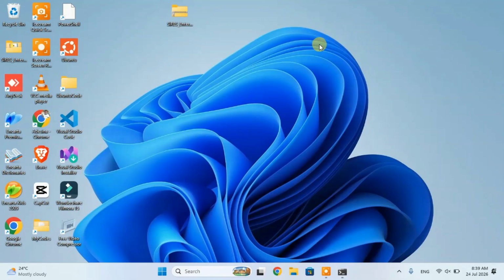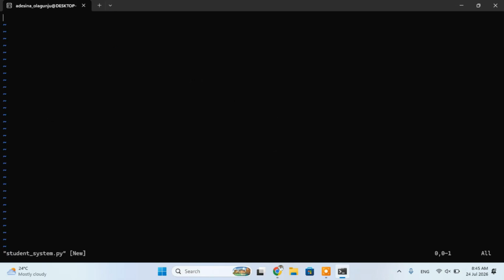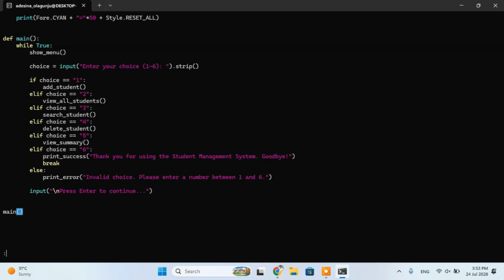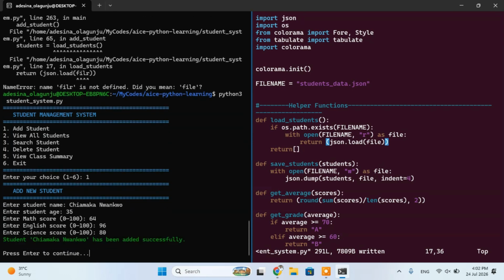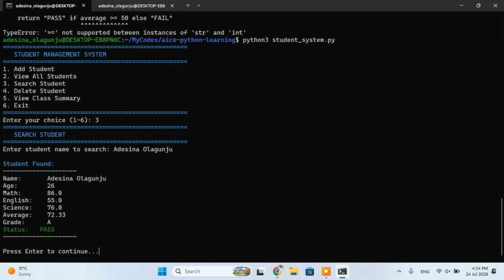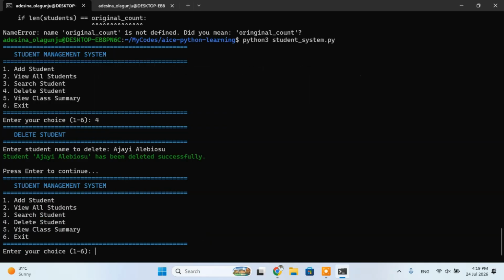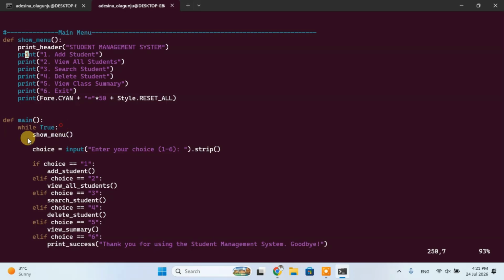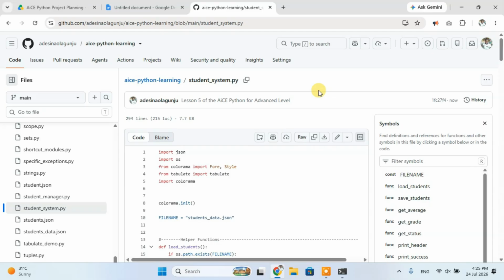05 Python Final Project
In this video, we bring EVERYTHING together to build a complete Student Management System - a real application that a teacher or school administrator could actually use.

📌 PROJECT FEATURES:
✅ Add a student (name, age, Math, English, Science scores)
✅ View all students (neat table with averages and grades)
✅ Search for a student by name
✅ Delete a student
✅ View class summary (total, passed, failed, average, highest, lowest)
✅ All data saved to JSON file (persistent storage)

📌 CONCEPTS USED IN THIS PROJECT:
✅ Variables and data types
✅ Functions (separation of concerns)
✅ File handling
✅ JSON for data storage (load/save)
✅ Exception handling (try/except)
✅ Object-Oriented Programming (classes)
✅ External libraries (colorama, tabulate)
✅ Input validation

🔹 PROJECT STRUCTURE:
load_students() - Load from JSON file
save_students() - Save to JSON file
get_average() - Calculate average score
get_grade() - Convert average to letter grade
get_status() - PASS/FAIL based on average
add_student() - Add new student with validation
view_all_students() - Display table with color
search_student() - Find student by name
delete_student() - Remove student
view_summary() - Class statistics
main() - Menu loop

⏰ TIMESTAMPS:
0:00 - Introduction & Congratulations
0:30 - Project overview (5 features)
2:00 - Planning the project
3:30 - Setting up the file
5:00 - Helper functions (load, save, average, grade, status)
8:00 - add_student() function
11:00 - view_all_students() function
14:00 - search_student() function
16:00 - delete_student() function
17:30 - view_summary() function
18:30 - Main menu with while loop
20:00 - Running the program
23:00 - Pushing code to GitHub
23:30 - Course Wrap-Up & Congratulations

💡 KEY TAKEAWAYS:
1️⃣ Separation of concerns - each function has one job
2️⃣ Input validation - protect data from corruption
3️⃣ Persistent storage - JSON saves data permanently
4️⃣ Menu-driven applications - while loop keeps running
5️⃣ Color coding improves user experience
6️⃣ Everything you learned comes together here
7️⃣ You can now build real applications!